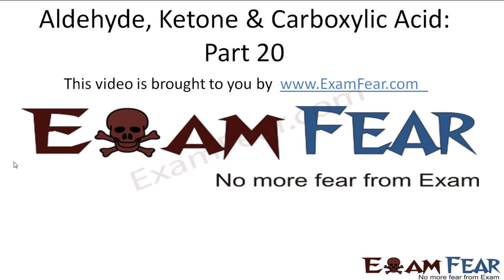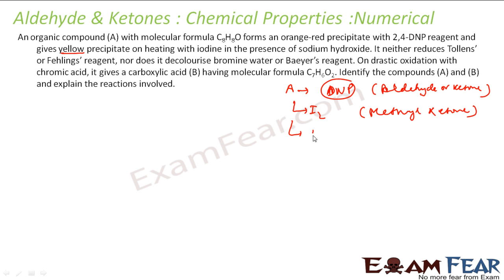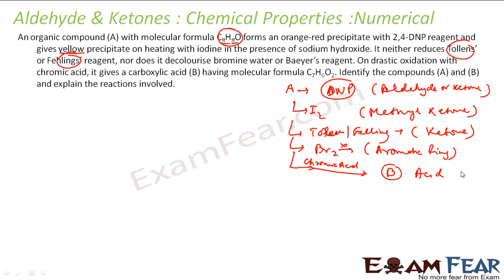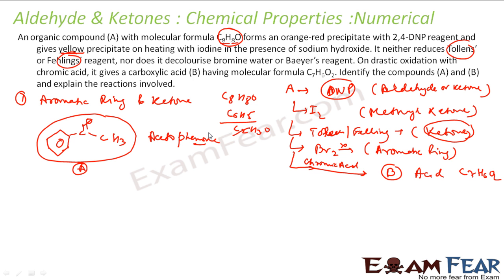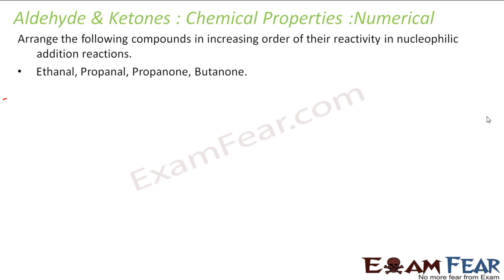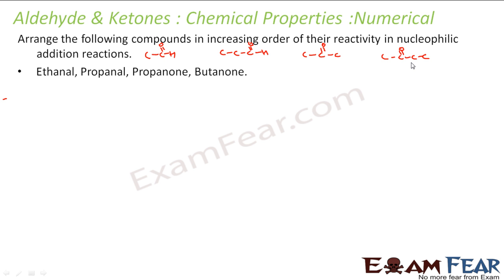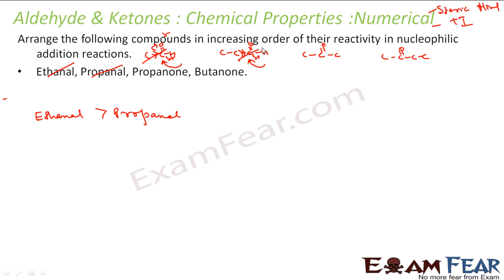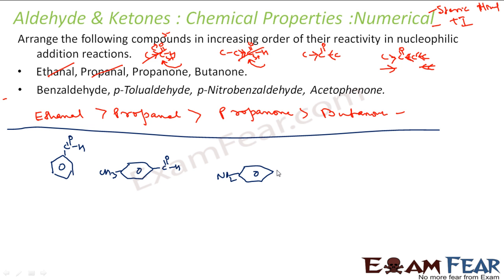Chemistry Aldehydes Ketones part 20 (Numericals) CBSE class 12 XII